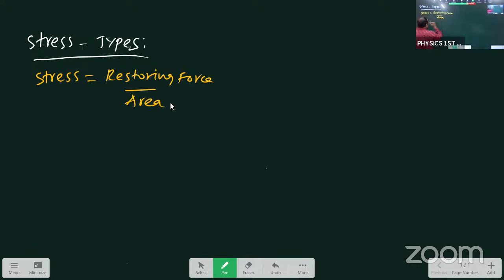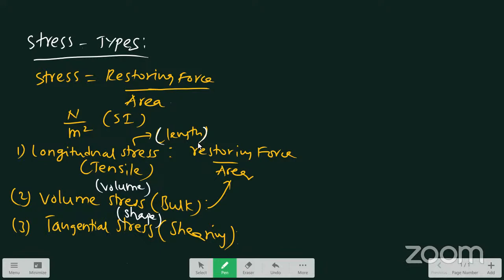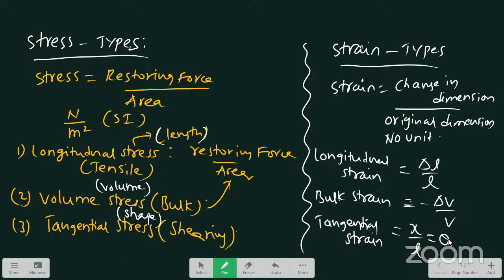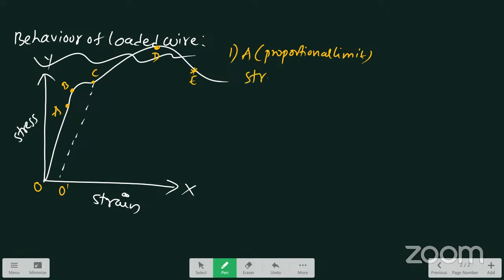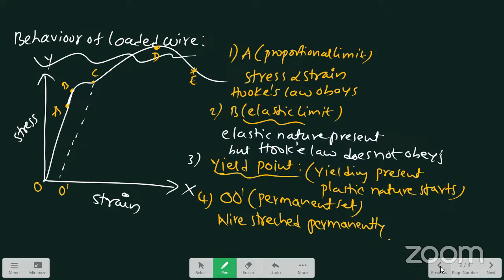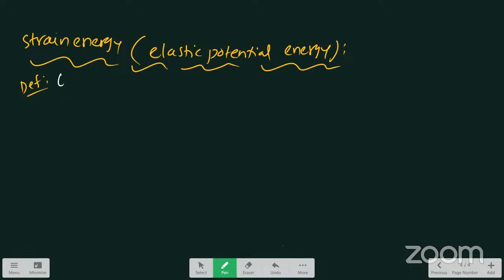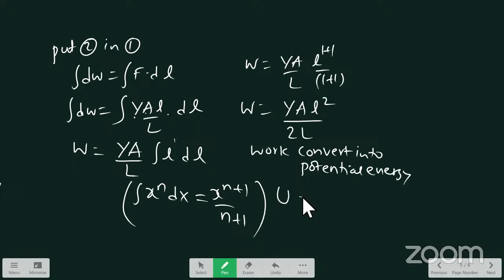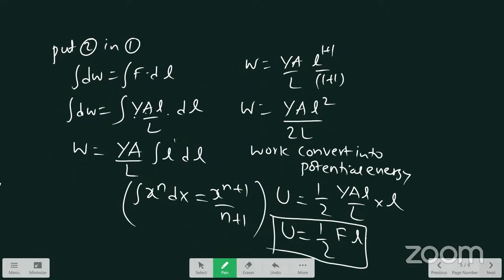PHYSICS 1ST YEAR- SIASAT- MS INTENSIVE SUPPLEMENTARY COACHING 03-06-2023